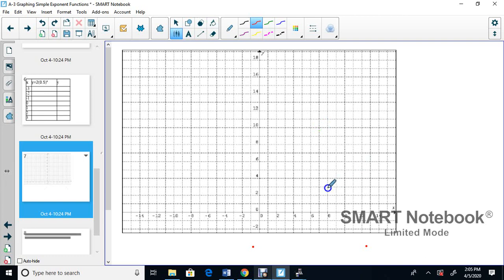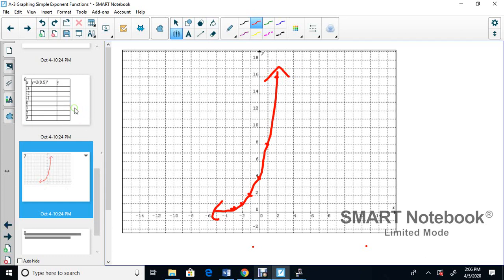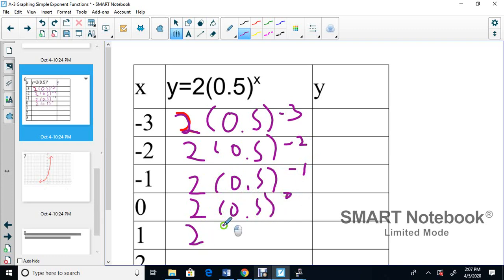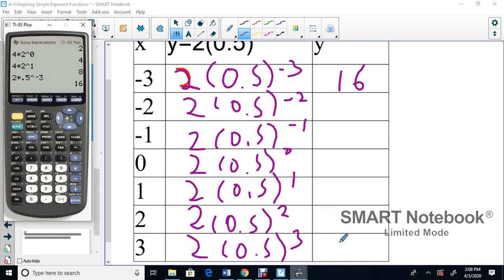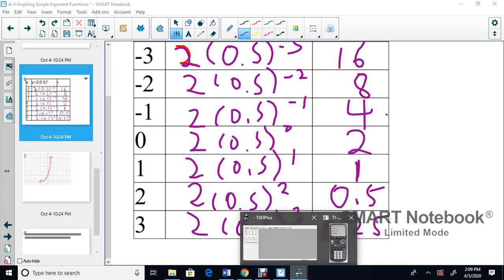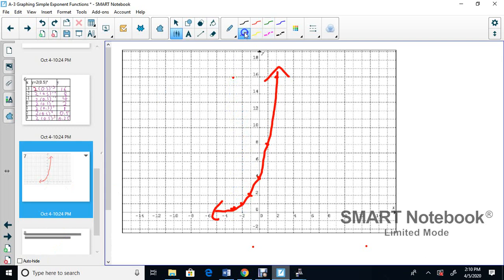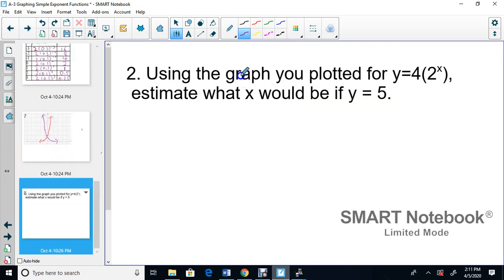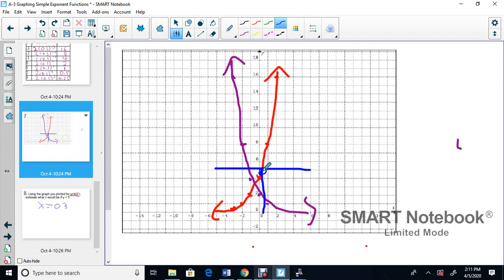A3 GRAPHING SIMPLE EXPONENT FUNCTIONS PART 2